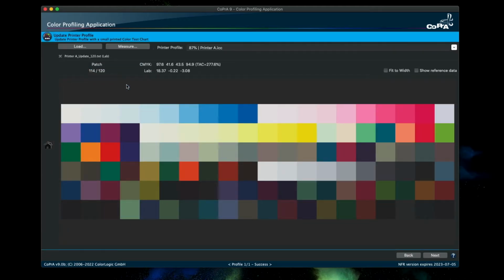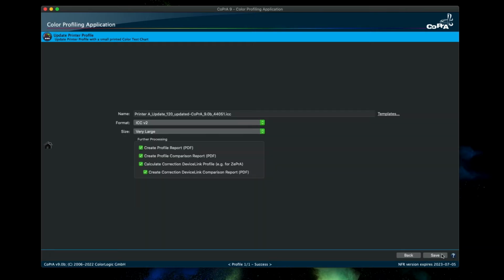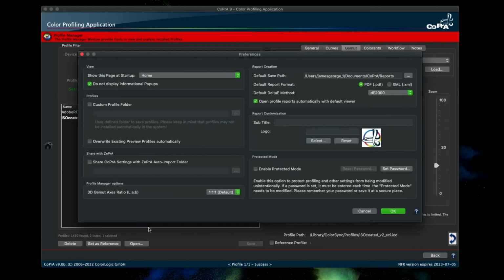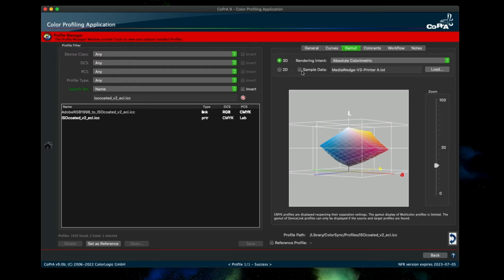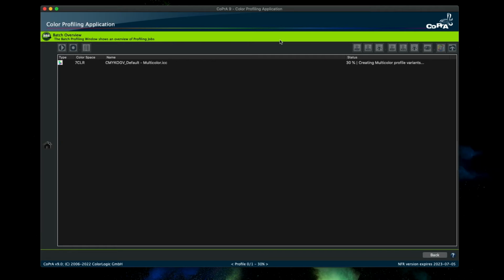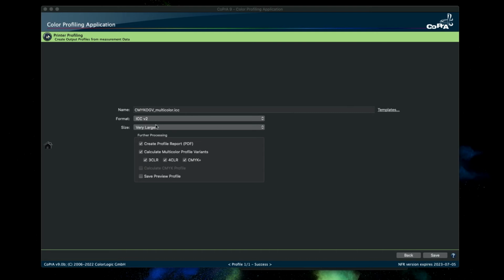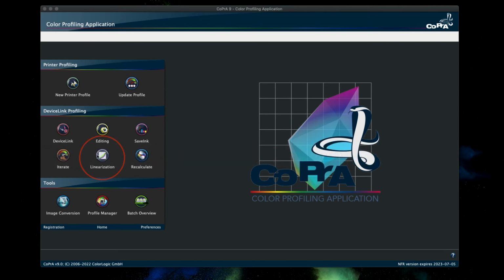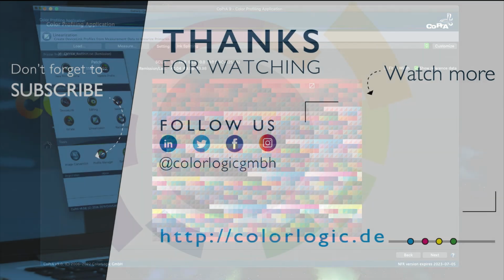Introducing CoPrA 9, ICC Color Profiles in Any Color Space - New Features - ColorLogic GmbH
Introducing ColorLogic CoPrA 9, the most advanced color profiler in the industry. Discover CoPrA 9’s new features such as:

* Redesigned Update Profile Tool
* Calculate Multicolor Profile Variants
* Enhanced Profile Manager with new DeviceLink gamut view and additional 3D gamut scaling for Lab
* New Calculation Mode in the Linearization tool minimizes channels by combining light and full ink channels
* Improved Image Conversion with better soft proof and InkSave information
* Profile Calculation Speed Boost due to native Apple M1 chip support

CoPrA is part of the ColorLogic Suite for a complete color management solution in your production workflow.